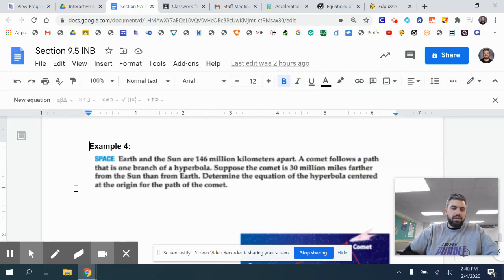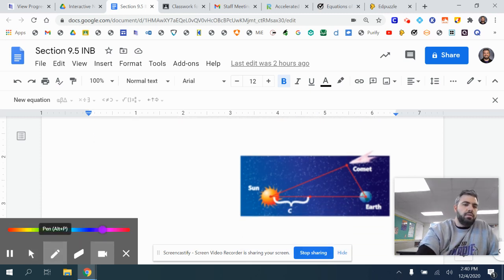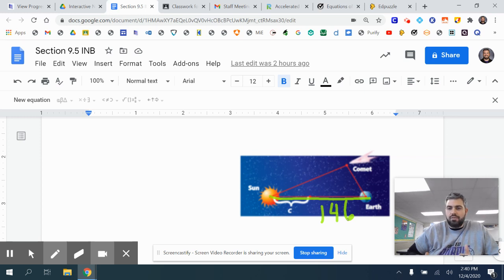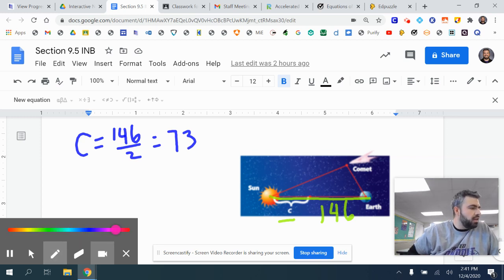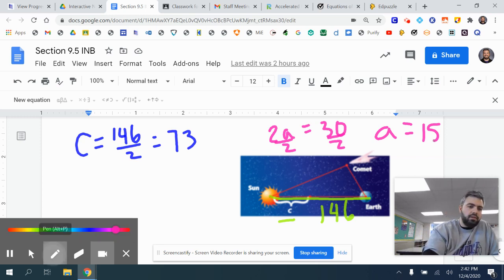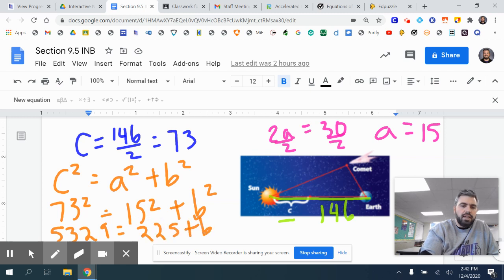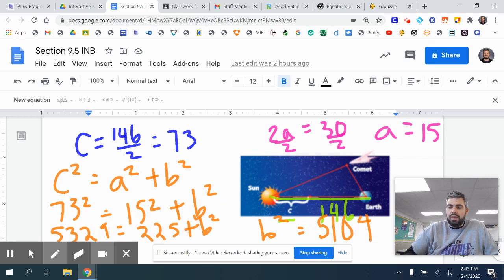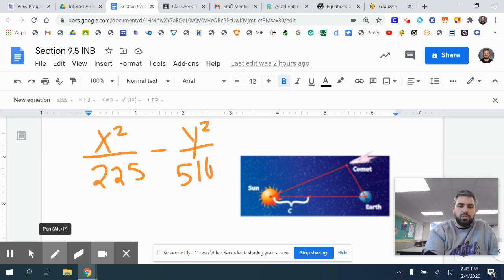Alg Studies: Section 9.5 Example 4